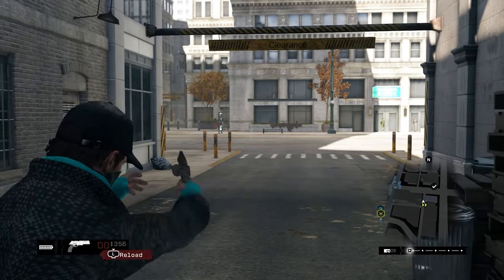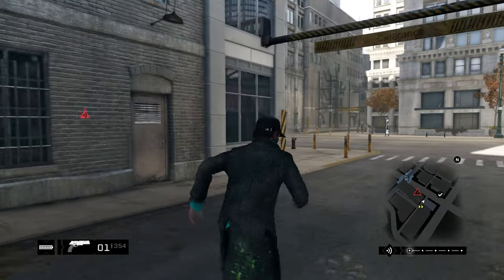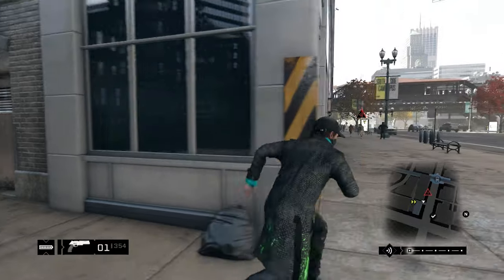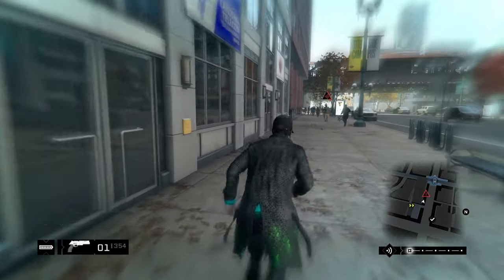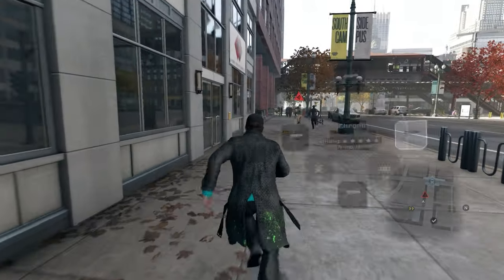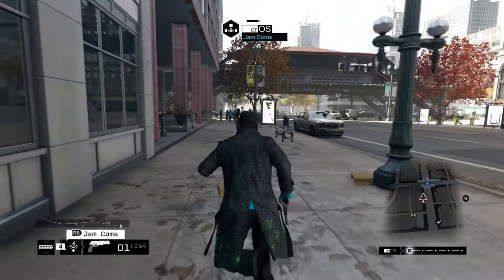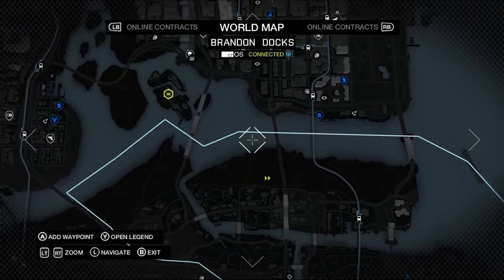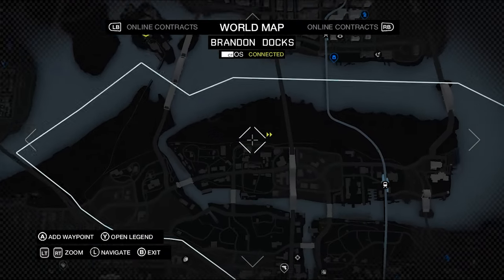Watch Dogs - Gunslinger Mod Showcase